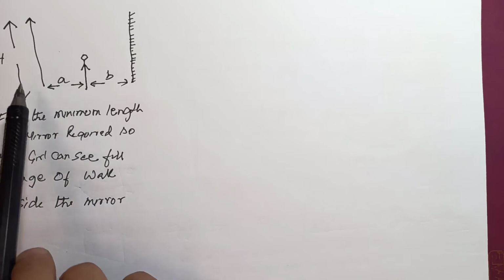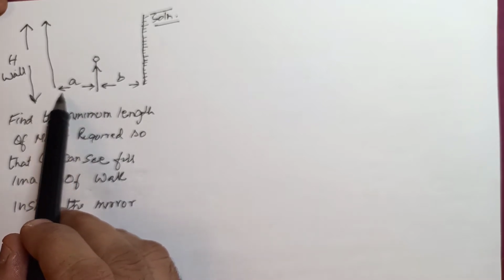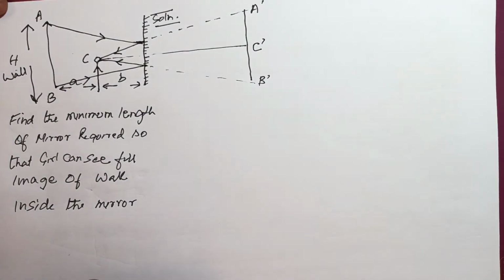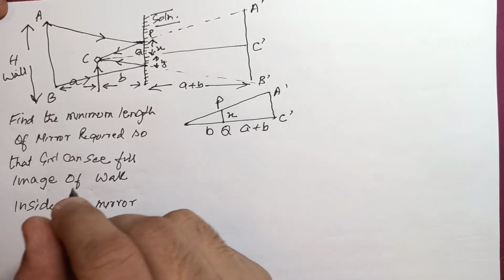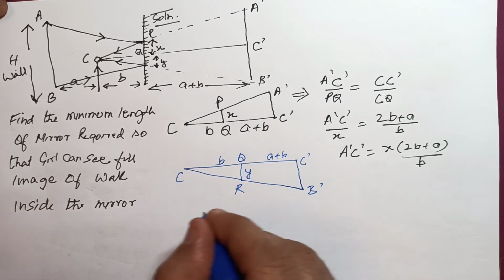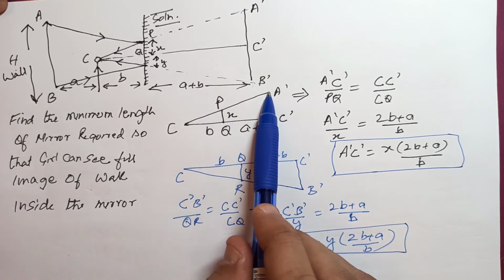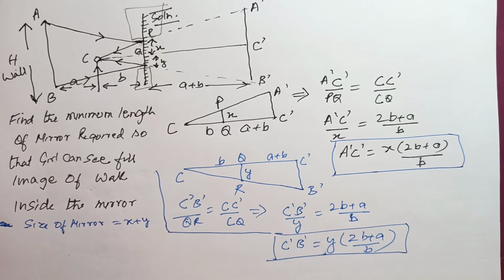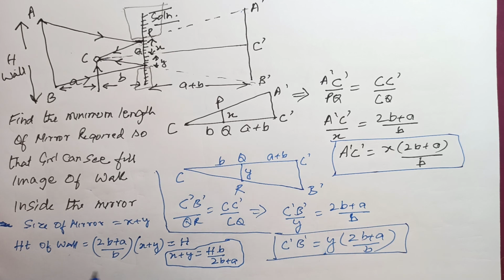Ray Optics 5,question+